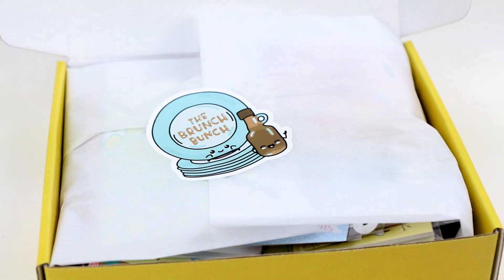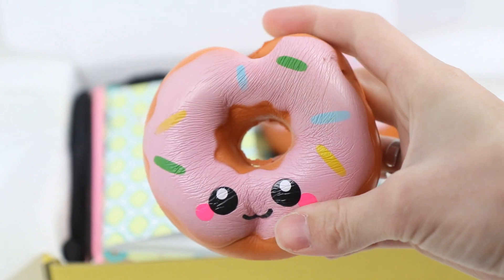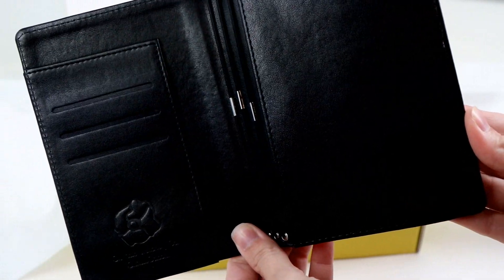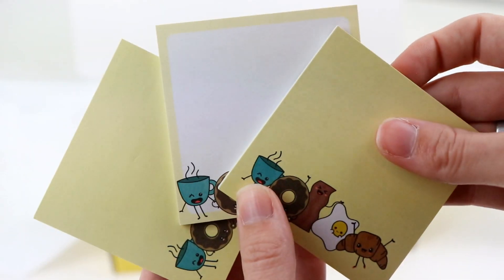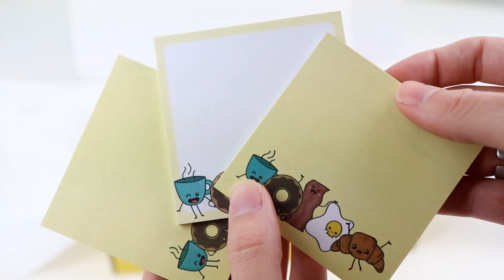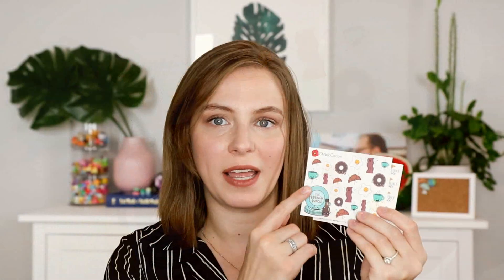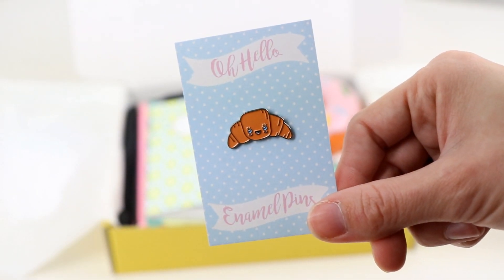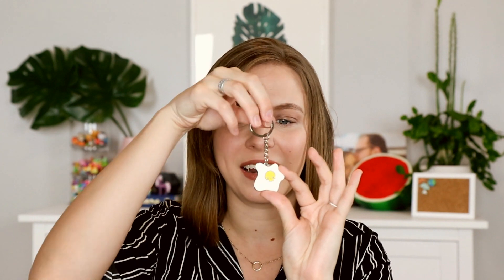I Created a Subscription Box!! | The Oh, Hello Box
I'M GIVING AWAY AN OH, HELLO BOX (the link has been loading slow...just be patient!)